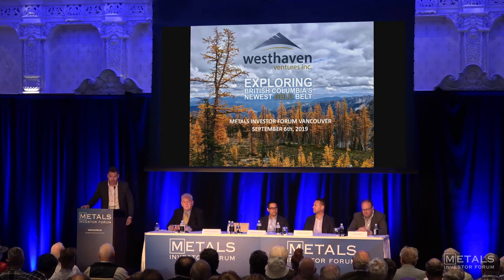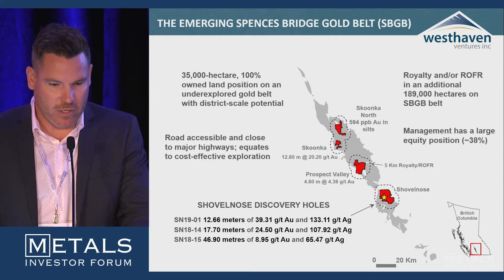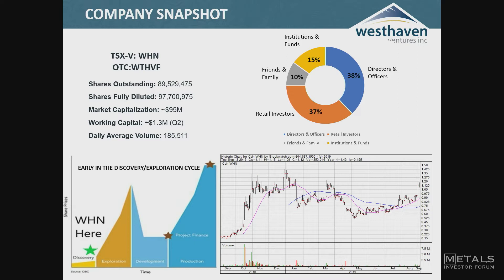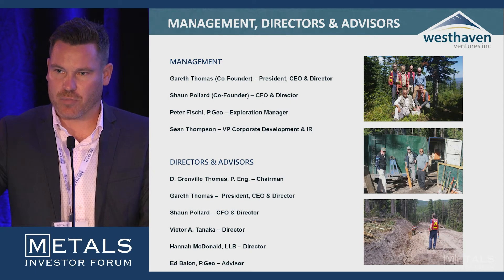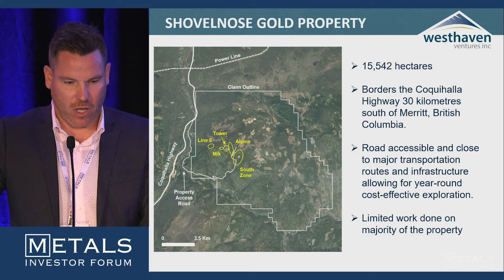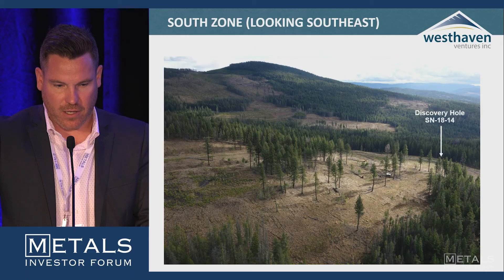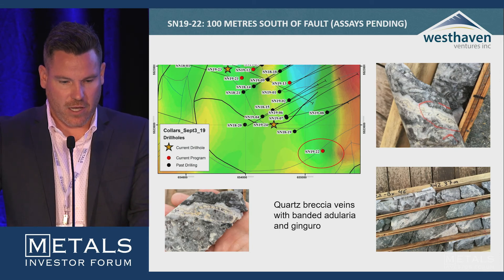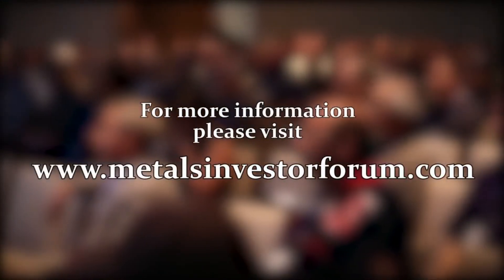Gareth Thomas, CEO of Westhaven Ventures Inc. at the Metals Investor Forum on Sep 6-7, 2019.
Gareth Thomas, President, CEO and Director of Westhaven Ventures Inc. delivers a presentation at the Metals Investor Forum on Sep 6-7, 2019 in Vancouver, BC. TSXV: WHN

Don’t forget to sign up for Metals Investor Forum’s Video Library